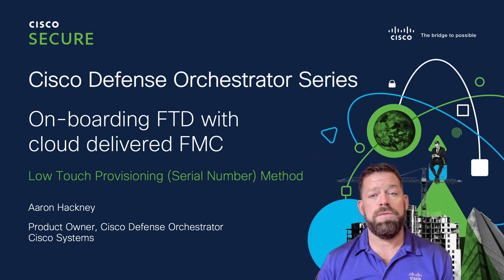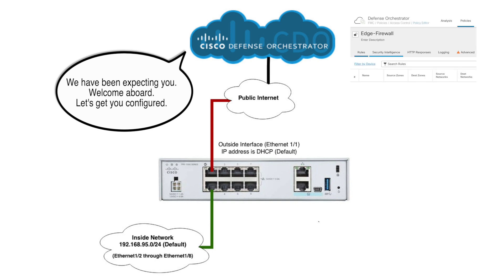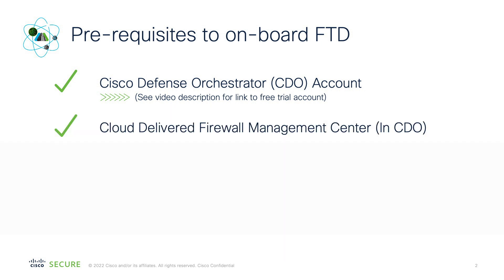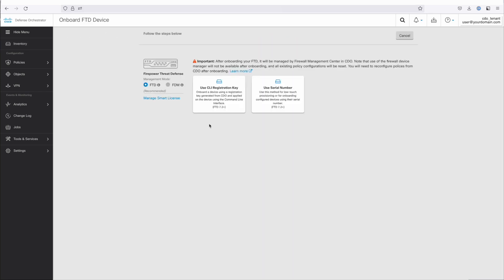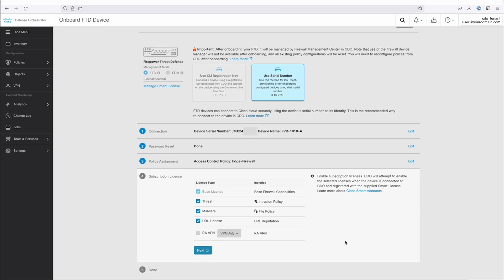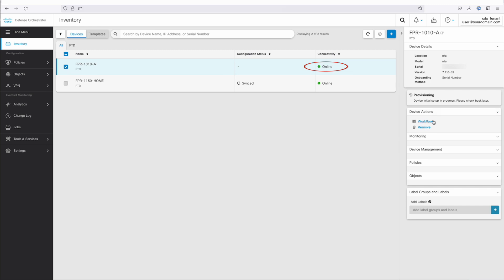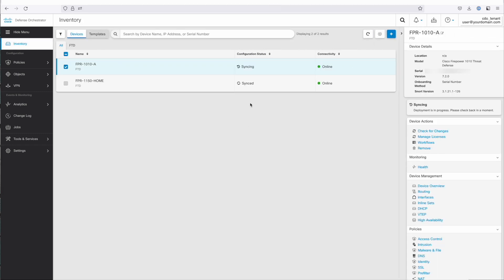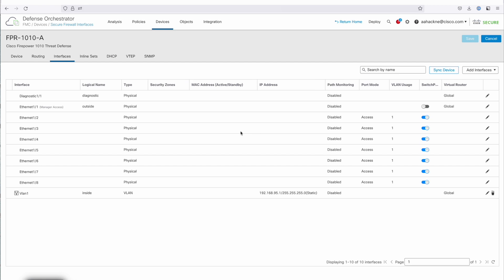Cisco Secure Firewall - Cisco Defense Orchestrator Series: Low Touch Provisioning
In this video, Aaron reviews how to quickly onboard a Cisco Secure Firewall Threat Defense appliance to the cloud-delivered Firewall Management Center (cdFMC) using low-touch provisioning (LTP).

Timestamps:

00:16 - LTP Overview
01:26 - LTP Requirements
02:16 - Add FTD to CDO
03:38 - Monitor Onboarding Process
04:34 - Workflows
05:07 - Device Sync
05:40 - Manage Device in cdFMC